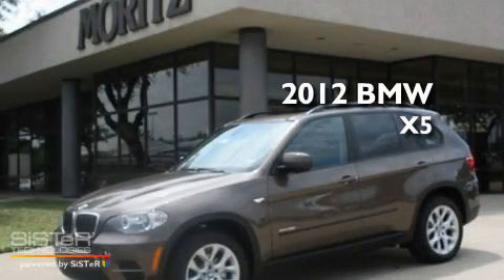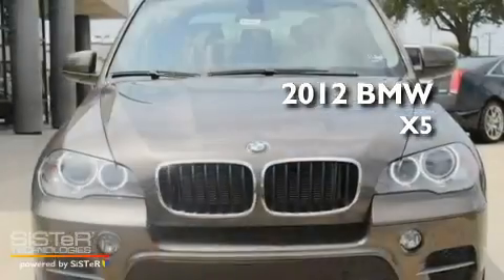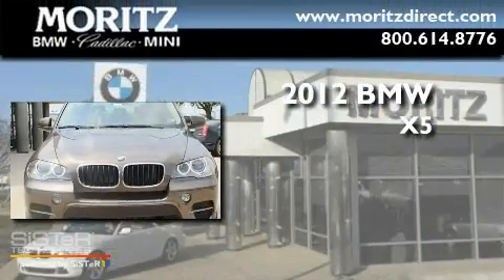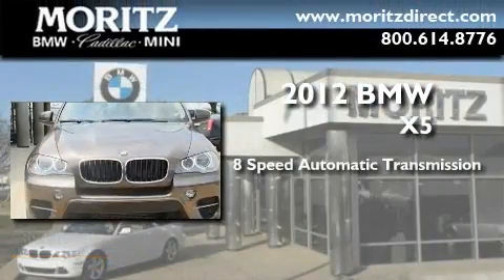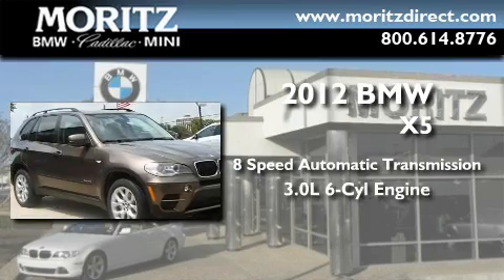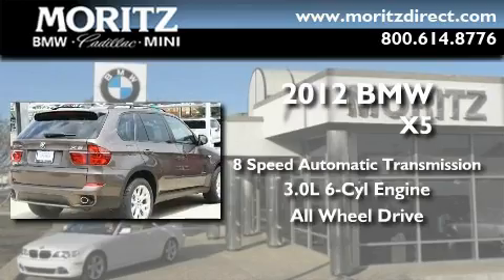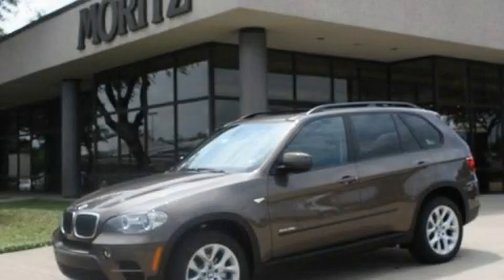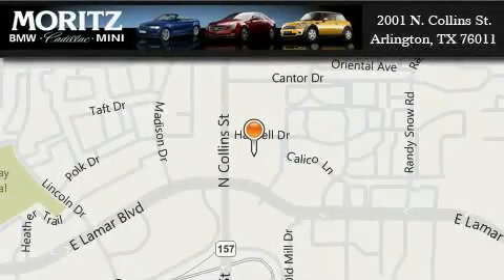2012 BMW X5 Waco TX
Year : 2012

 Make : BMW

 Model : X5

 Engine : Turbocharged Gas I6 3.0L/182

 Trans . : Automatic

 Exterior : Sparkling Bronze Metallic

 Miles : 1

 Interior : BLK NEVADA LEATHER

 2001 N. Collins St.

 2012 BMW X5 Arlington TX